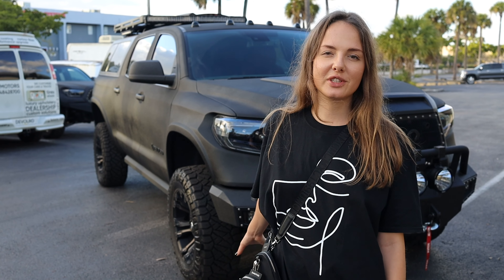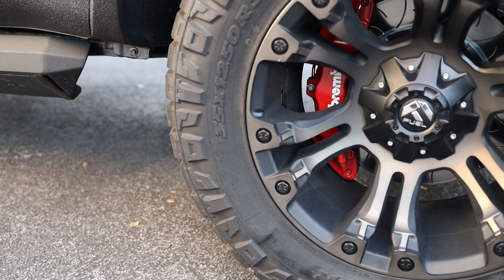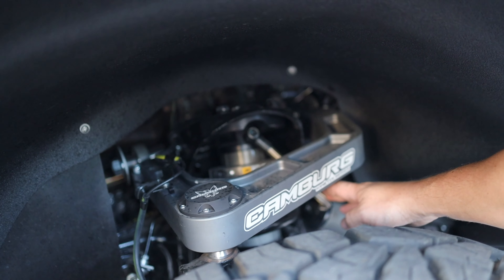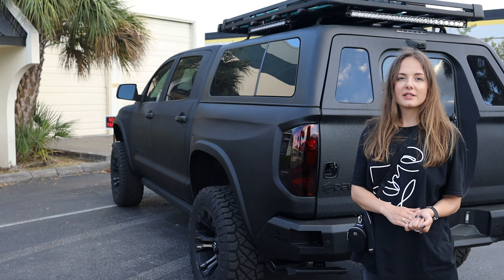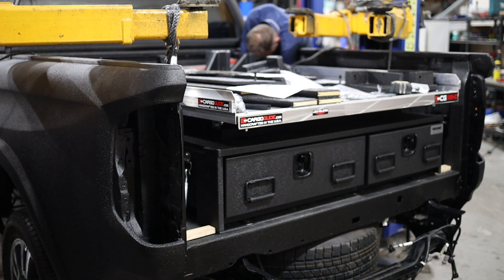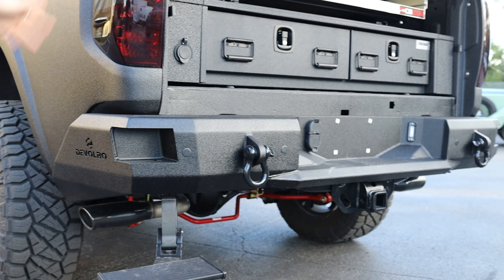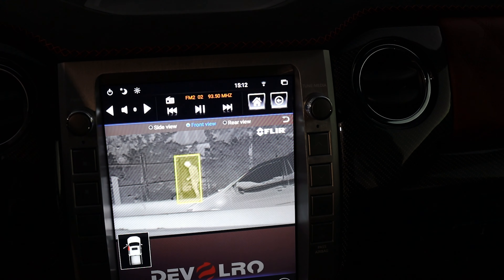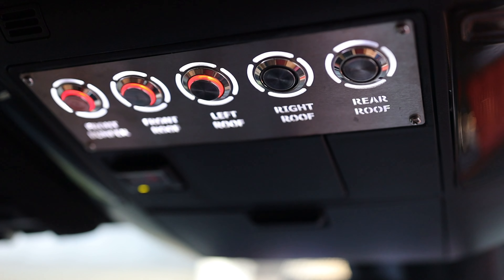CUSTOM TOYOTA TUNDRA | DEVOLRO BY ATV MOTORS | PART 2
Supercharged, lifted, fully upgraded new Toyota Tundra.

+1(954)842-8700